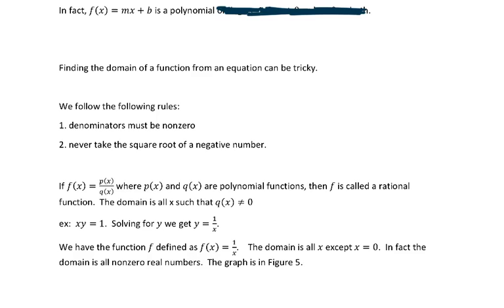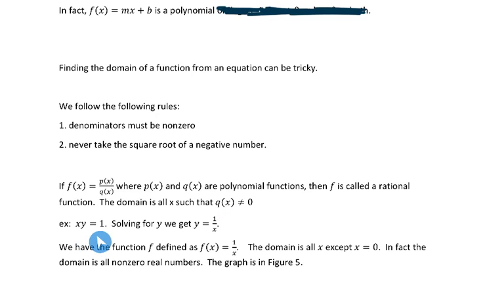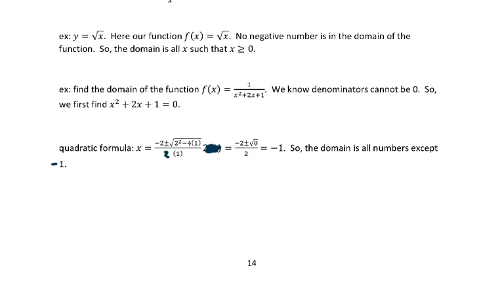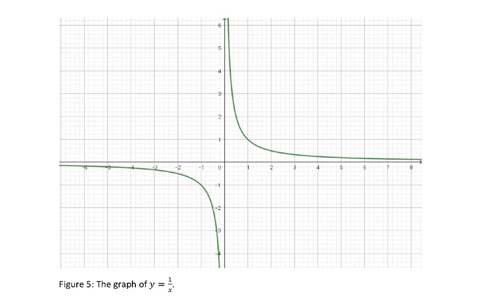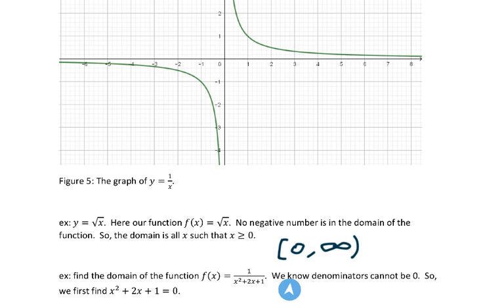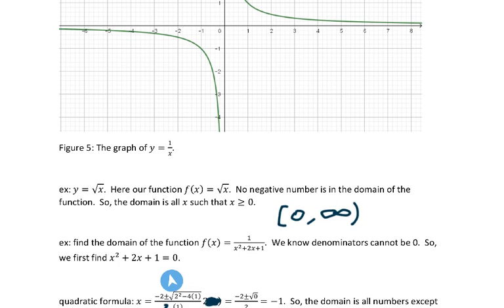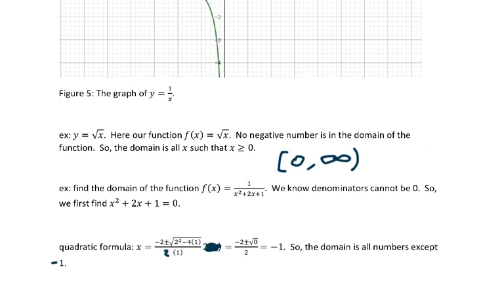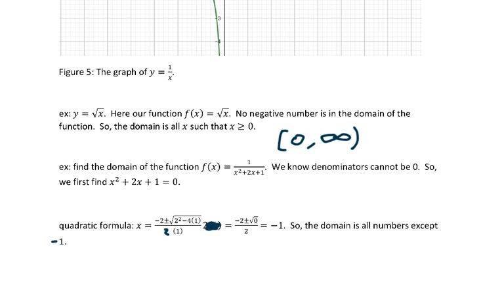Section 2 4 Part 5